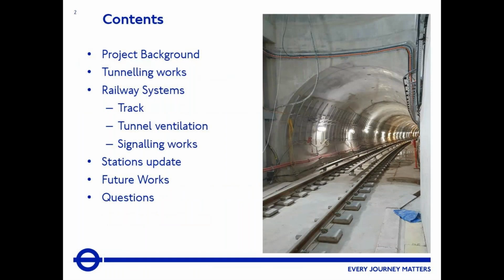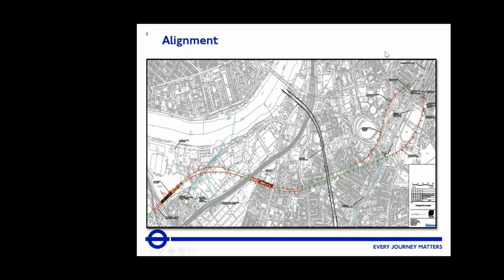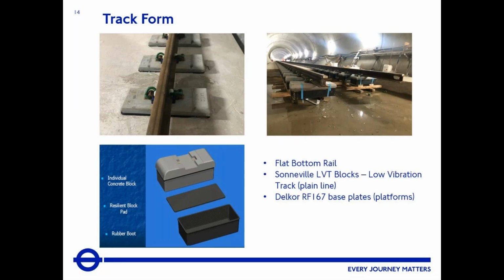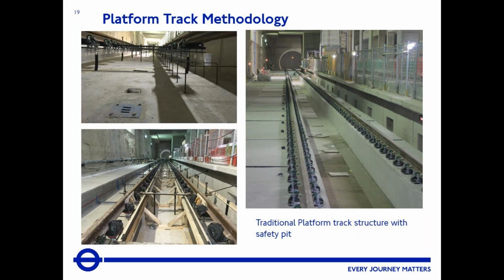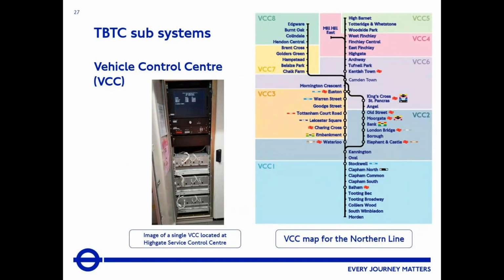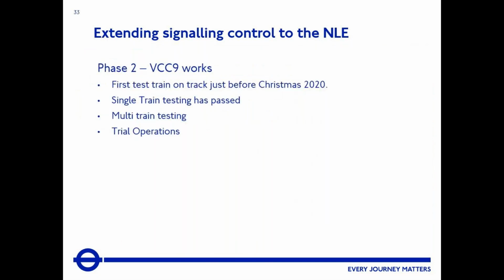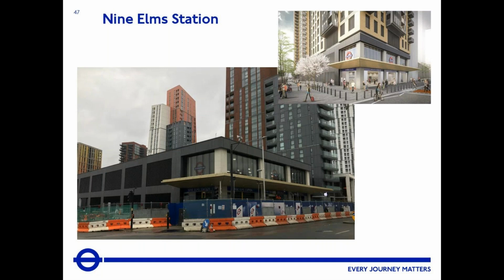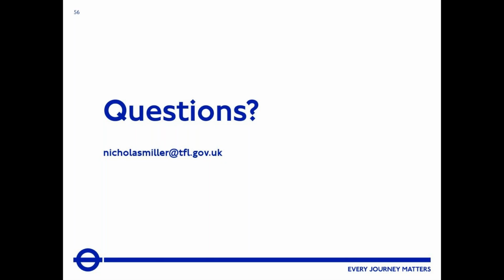Northern Line Extension - Nicholas Miller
PWI London Section Meeting
Northern Line Extension
8 February 2021